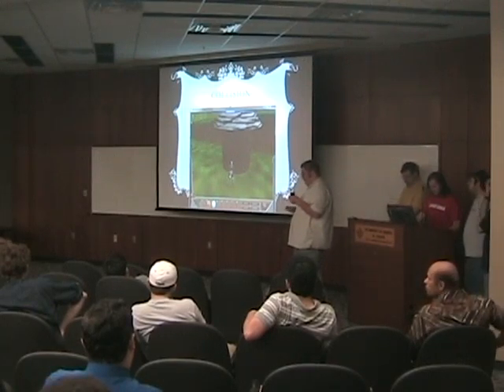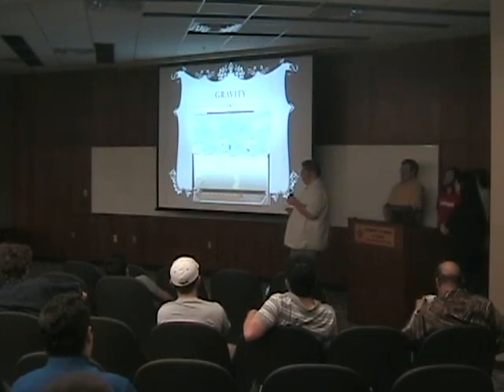CMPS 427 Spring 2010 Final Presentation - Group 1 Part 2/4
This is the final presentation of the senior level Video Game Design and Development class at the University of Louisiana at Lafayette. The presentation was held in the auditorium of Oliver Hall on May 5th, 2010 from 10:45-12:30.

For the beginning of group 1 (Path of Cleansing: the Dark Horde) go to video 2